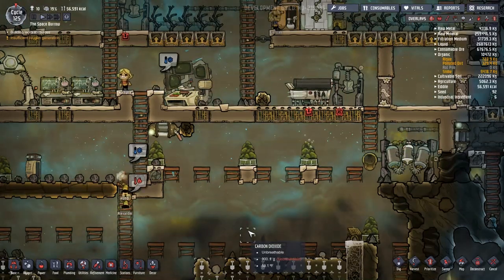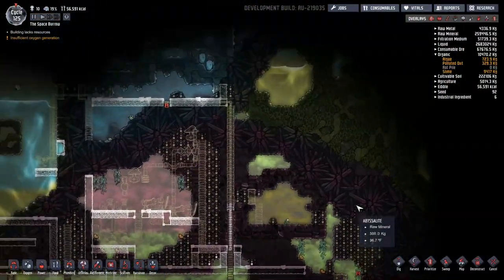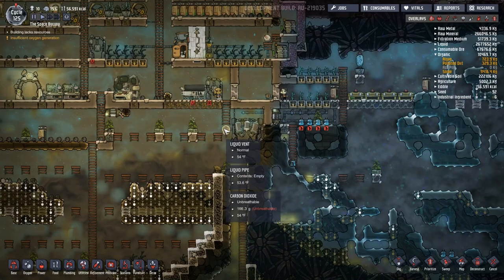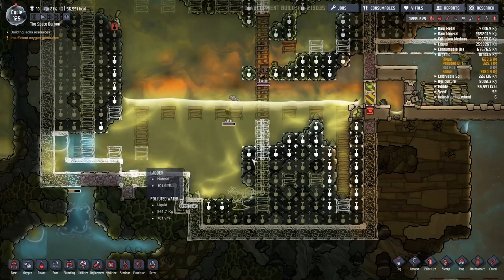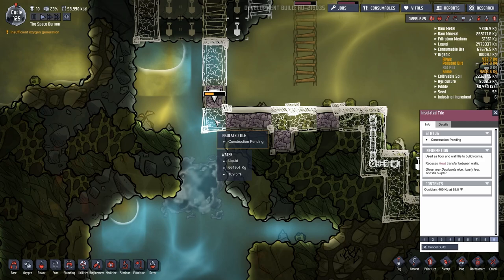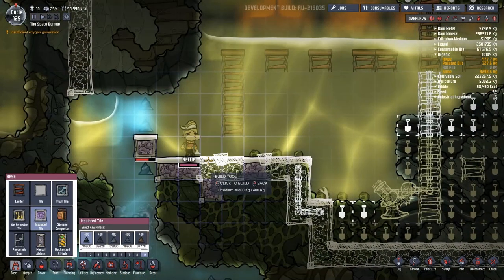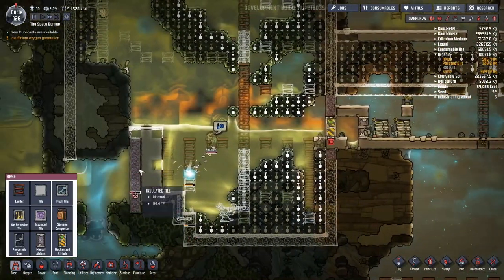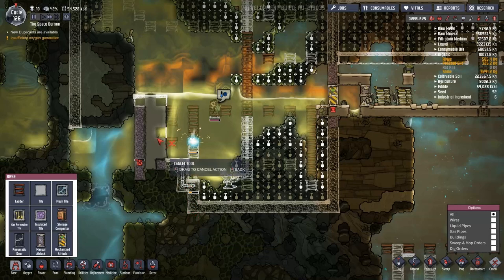Oxygen Not Included Ep 17